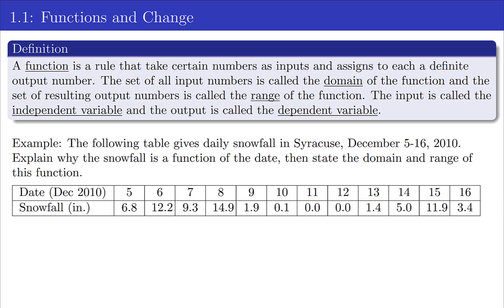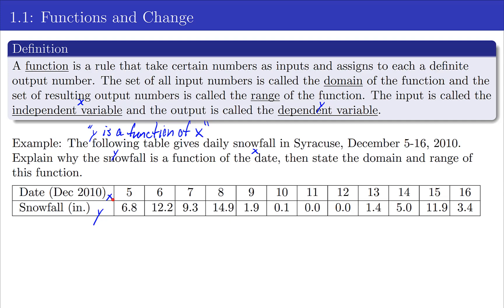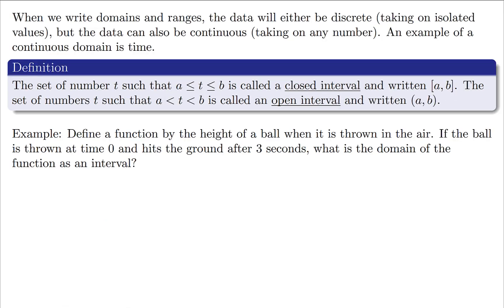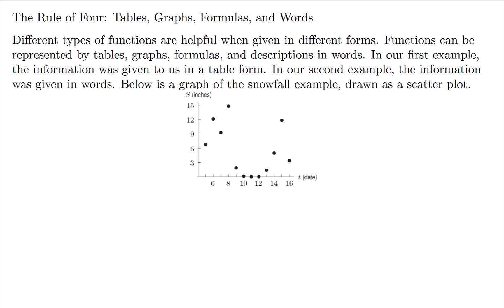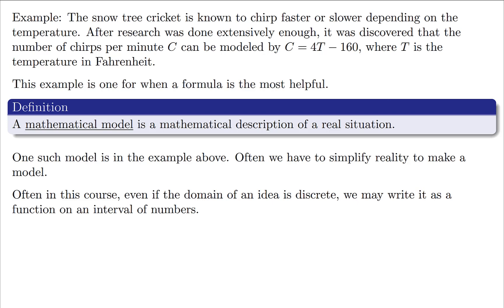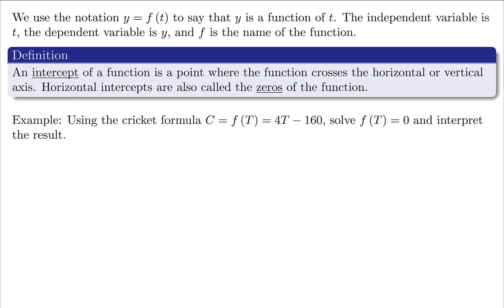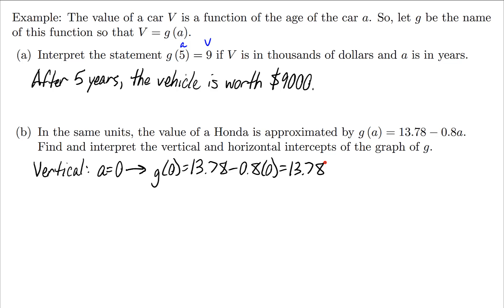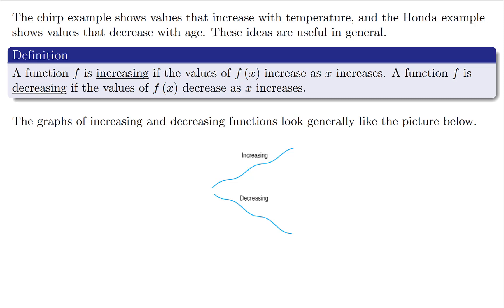Business Calculus - Functions and Change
Business calculus can be a tough course to pass.  I'm here to help!  This lesson is about functions, particularly how data is related to functions and the various properties that are related.

If you're watching this video and are not one of my students, please disregard any references to our class or other classes at our institution.  This video is aligned to section 1.1 of our textbook.